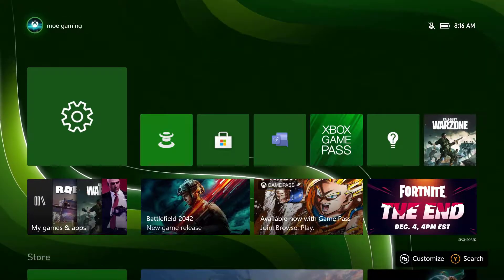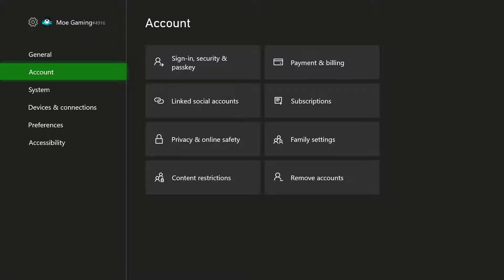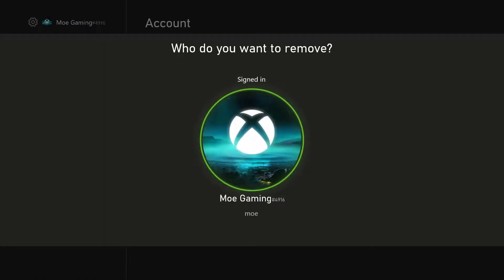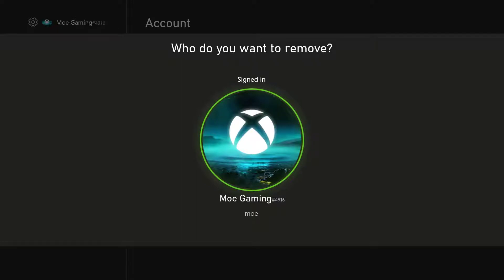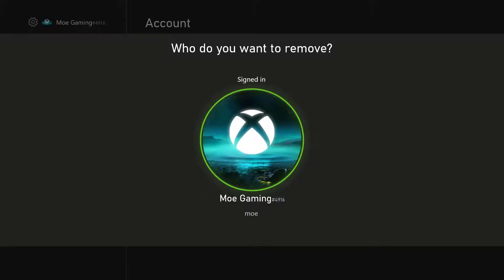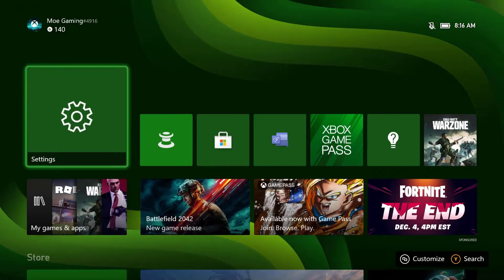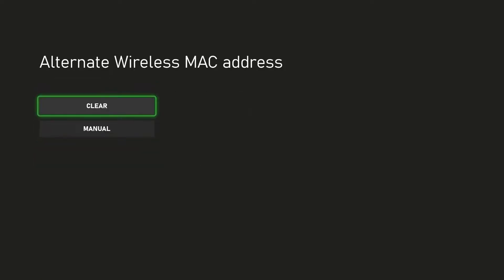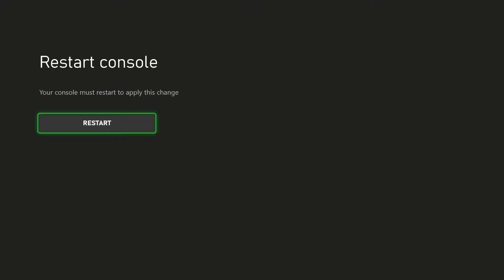How To Fix Xbox One / Series X/S Error Code 0x801901f4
In this video I talk about How To Fix Xbox One / Series X/S Error Code 0x801901f4